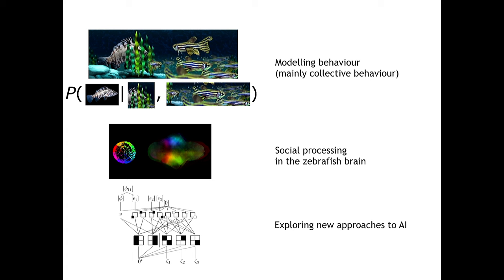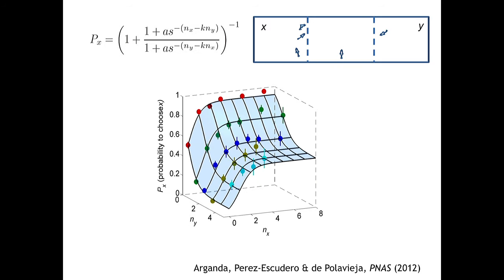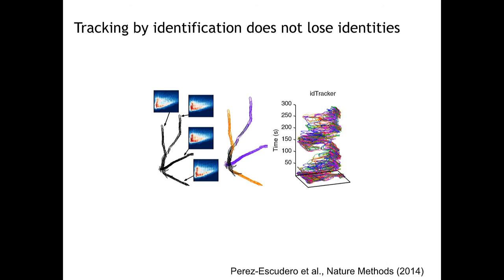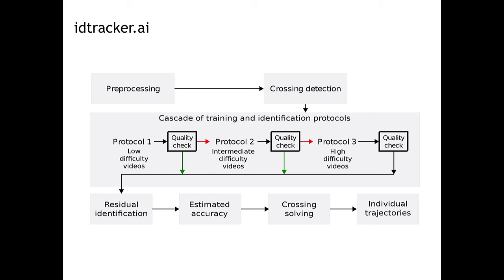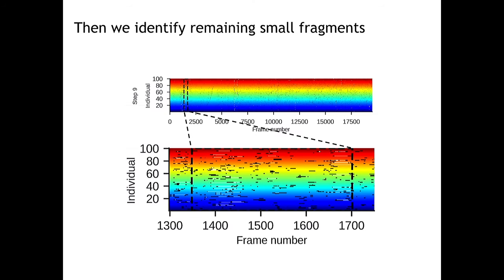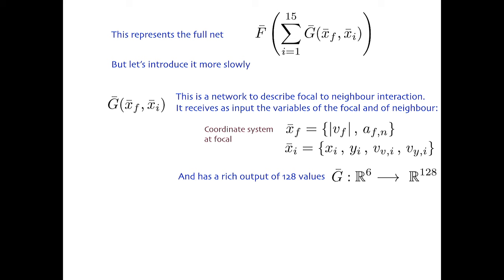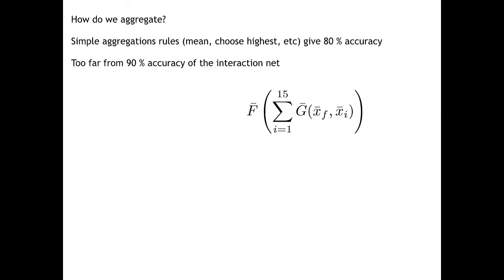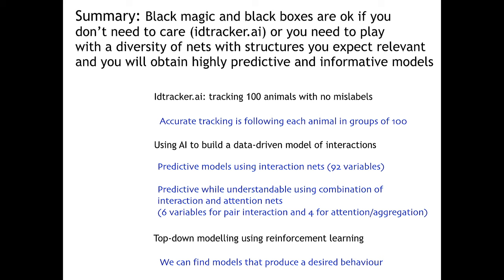How AI Can Help in the Study of Collective Animal Behavior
Speaker: Gonzalo de Polavieja (Champalimaud Centre for the Unknown, Lisbon)
Conference on Collective Behavior | (smr 3201)
2018_05_09-11_00-smr3201